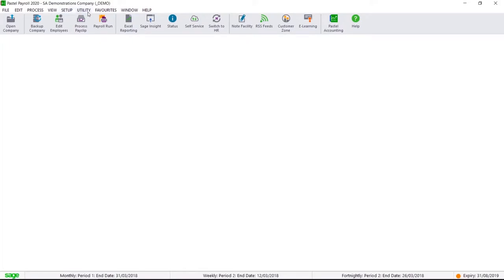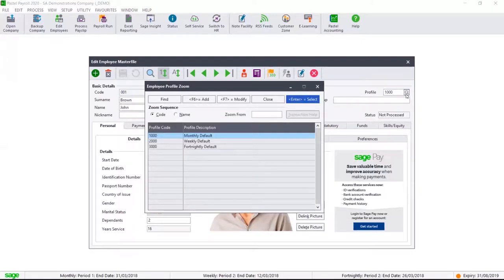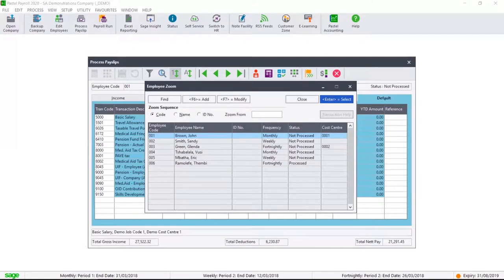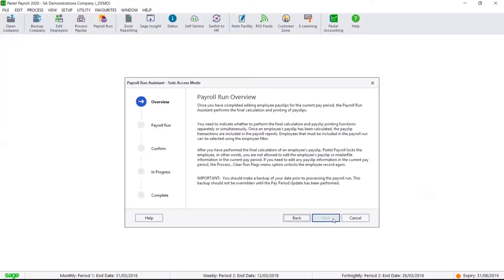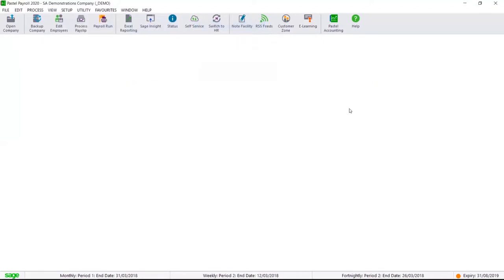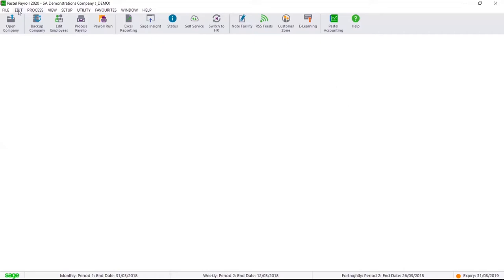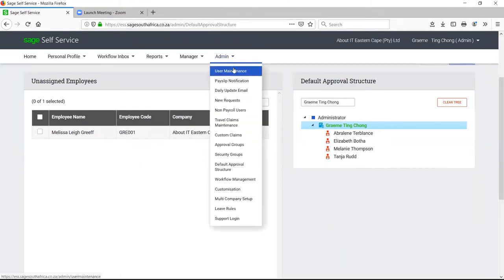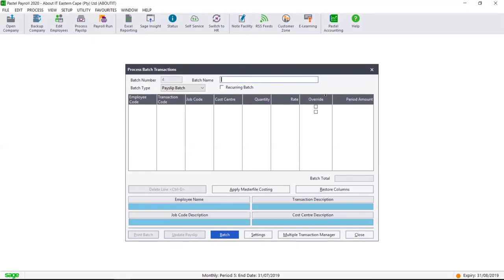The ultimate guide to Sage Payroll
Payroll software from Sage automates key processes to help you run an efficient business.

Streamline your payroll processes with Sage software!

Are you ready to run your payroll more efficiently?
Payroll and HR software from Sage offers an intuitive user interface. You can manage your payroll with peace of mind. All you need is a good internet connection. The frequent software updates will keep you up to date and compliant with the latest payroll and pension legislation as an added bonus. We will help you as you encounter issues or have questions.